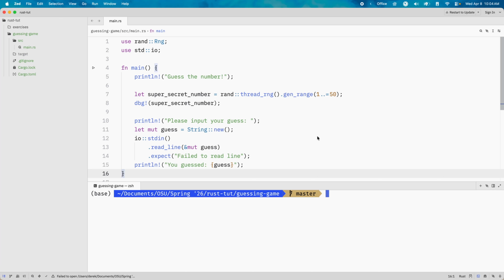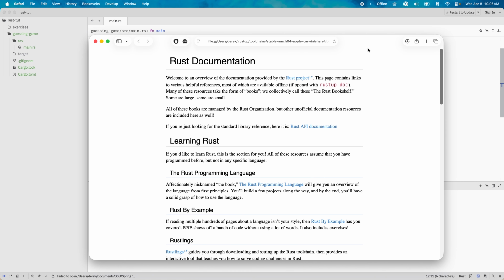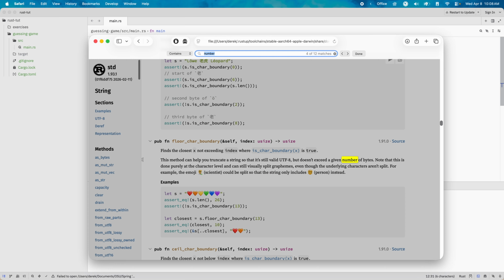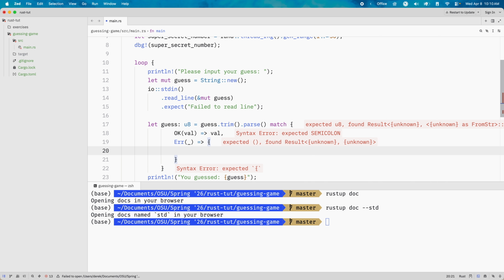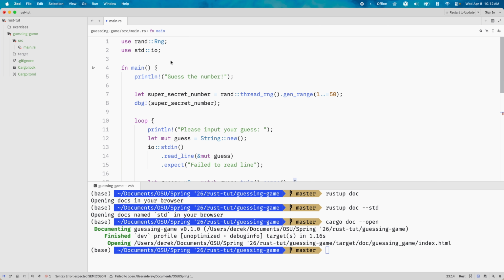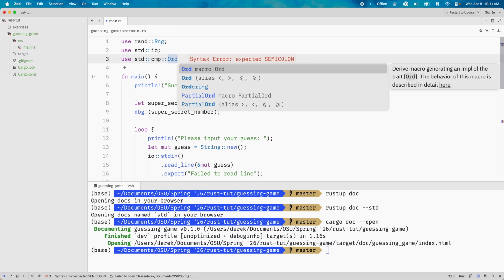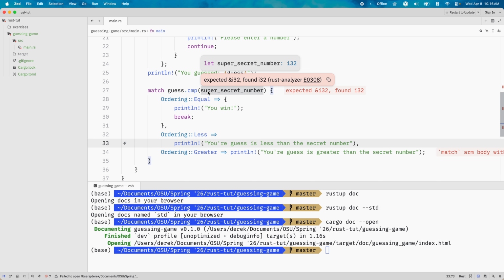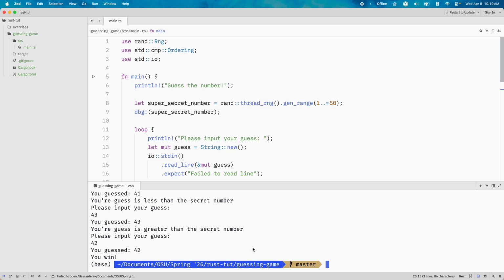Rust 0 to 100 - Video 5: Guessing Game Part 2